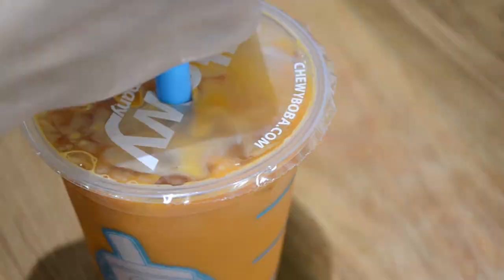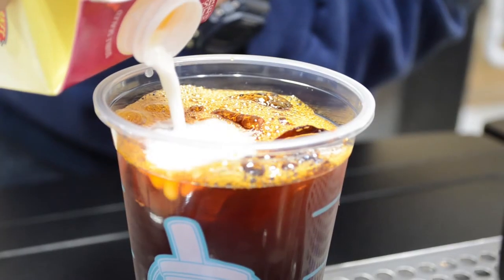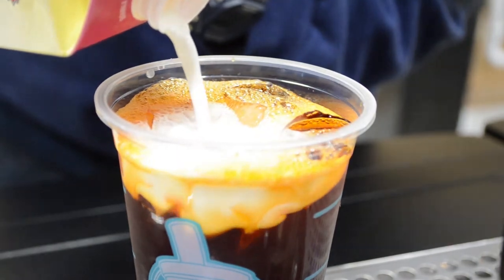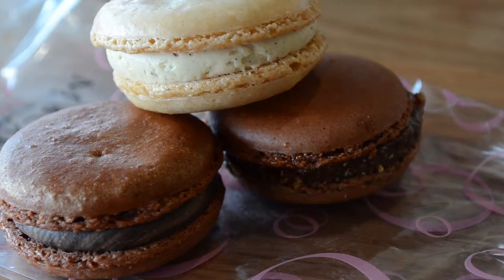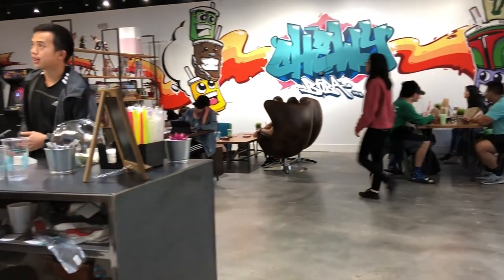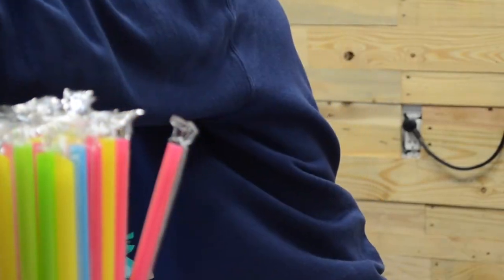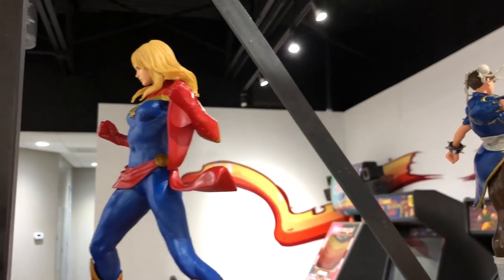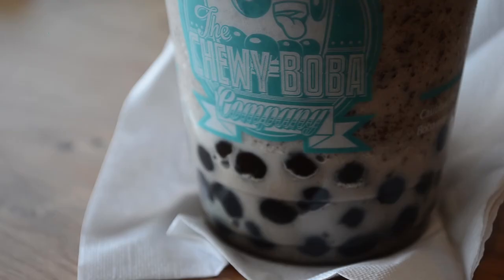Family-Owned Chewy Boba Company Opens Location in Tampa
By Yara Zayas

TAMPA — With the rising popularity surrounding boba, it comes to no surprise that people can now enjoy a brand-new spot for the delicious dessert beverage. Boba is a Taiwanese tea-based delicacy made from tapioca.

Chewy Boba opened its doors Jan. 11. It’s located on Fowler Avenue near the University of South Florida.

“We already have five stores in Orlando, Florida and one in Las Vegas,” said Steven Page, the manager at Chewy Boba. “This is a great location. We get a lot of traffic from Chipotle and then the shopping center here is really good too.”

Visitors can choose from an exotic menu that showcases flavors such as jasmine, mango, passion fruit, and ginger honey.

“Our most popular are Thai and taro and original milk tea and honeydew. Those are the ones we have on tap,” said Page. “We also have other popular flavors like our blended specialties such as California Dreamin.”

As customers enter the shop, they are brought into a creatively unique atmosphere filled with various pieces of art, books, board games, and arcade cabinets like “Dance Dance Revolution” and “X-Men.” There are several tables and couches for people to sit and relax.

“The DDR machine, when it’s going, gets people in here all the time trying to play that,” said Page.

The shop also offers an assortment of macarons to complement the boba.

Customers can also participate in video game contests during certain weekends. Page described it as a great way to hang out and make some new friends.

“We have tournaments that we run for fighting [video] games every other Friday and then we have Smash Bros. Tournaments every other Saturday as well,” he said. “There’s no small spaces, people aren’t cramping together, everyone can walk around, it’s really great.”

Some of the artwork inside the store portrays characters, such as Chewbacca and Boba Fett from the “Star Wars” movie franchise. One of the founders of the company, Quan Vu, explained that the similarity between the name of the store and the movie was merely a coincidence.

“I’m an artist by trade, graphic designer, animator, illustrator and I do video productions,” he said. “I just came up with a few characters that kind of intertwined with the whole Boba thing and it worked out good.”

He explained how they would have to create their own menus and advertisement, even though he was paying for those services.

“They weren’t providing,” said Vu. “So, we decided that we would just switch over completely and start our own brand.”

Chewy Boba also makes for a great place to study, especially for students that attend USF.

“We actually encourage USF students – they get a 10 percent discount,” said Page. “Students come in here all the time looking to study and kind of just hanging out. We got chill music all day.”

People can enjoy their time at Chewy Boba Monday through Sunday from 11 a.m. to 10 p.m.

This story was created by USF student Yara Zayas for Jeanette Abrahamsen's Advanced Reporting class in 2018.